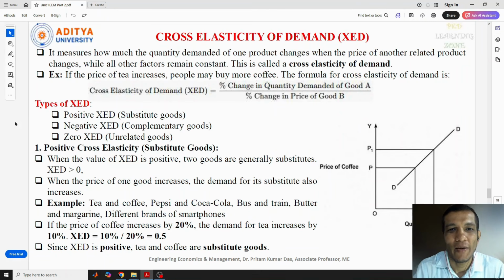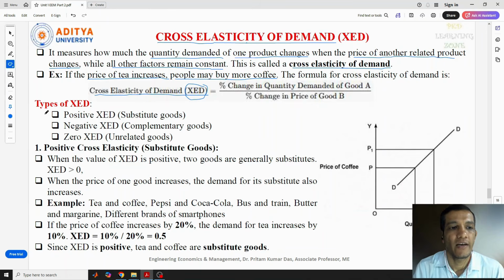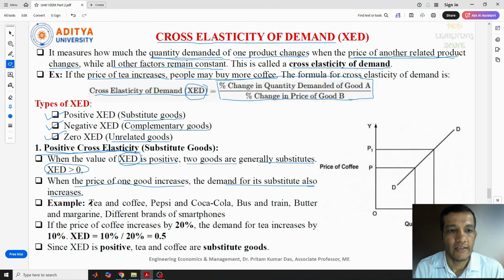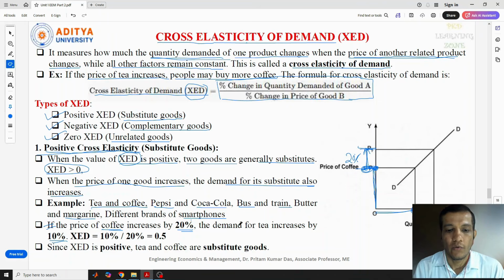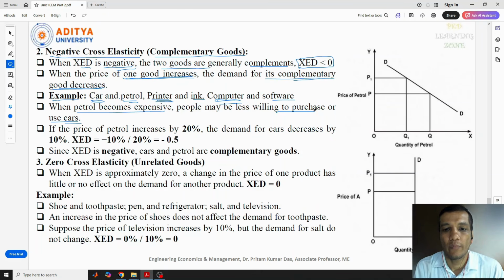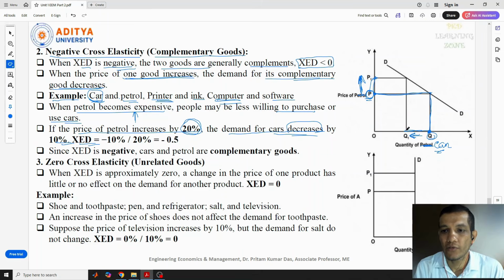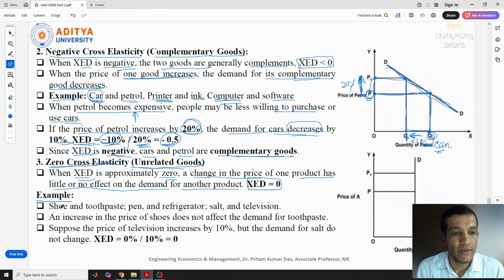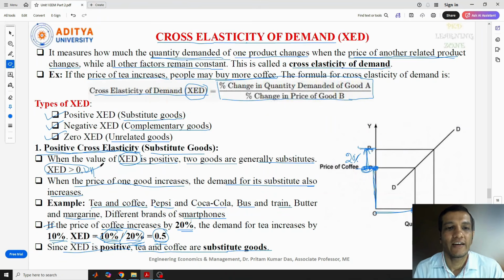Lecture 12 Cross Elasticity of Demand and its Types (Positive, Negative, Zero) in EEM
In this lecture, the following points are discussed:
Cross Elasticity of Demand and its Types (Positive XED, Negative XED, Zero XED)
in Engineering Economics Management

If you want more videos related to Engineering Economics and Management, then